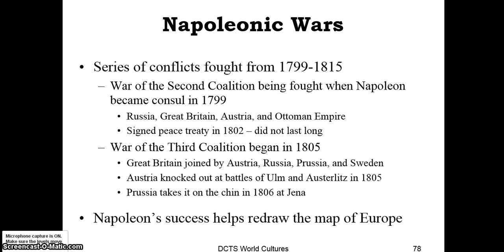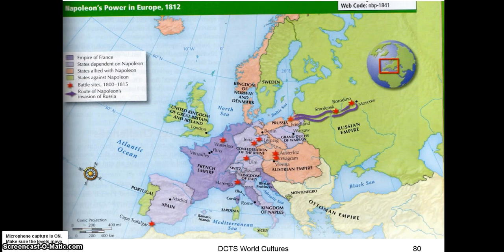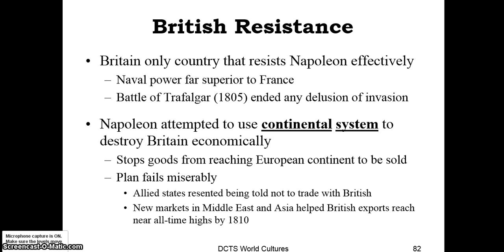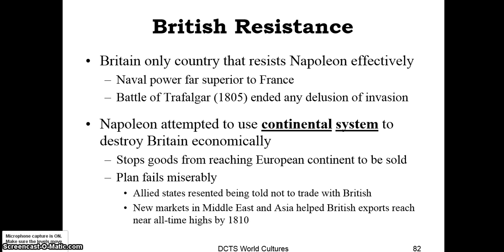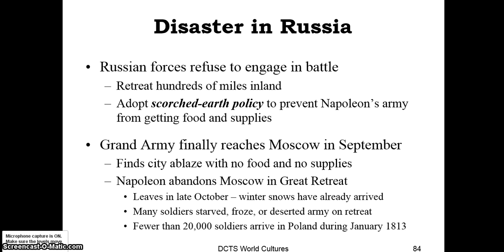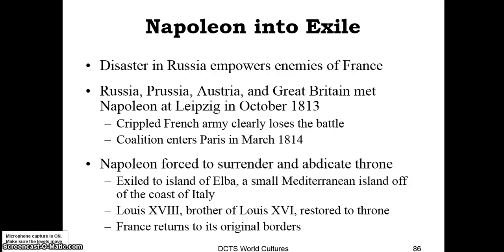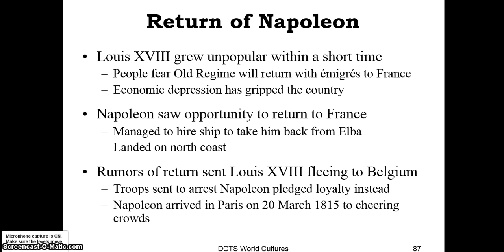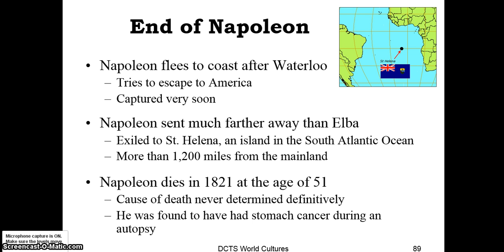9 Fall of Napoleon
EQ: How did Napoleon fall from power?